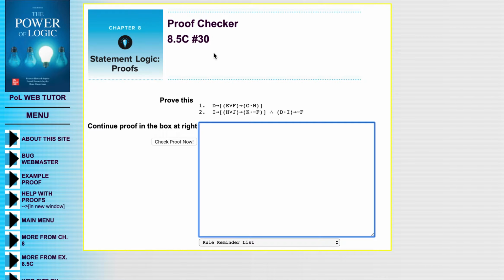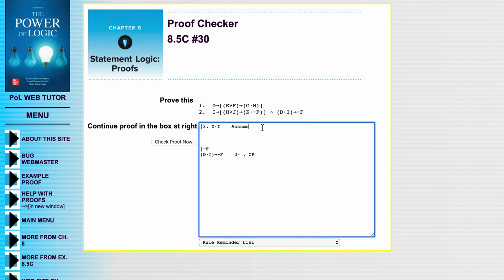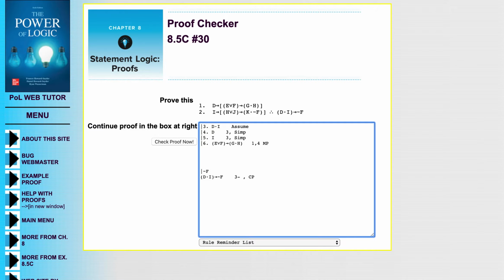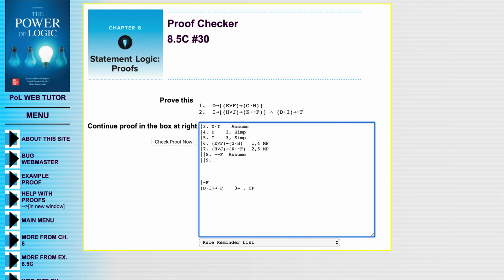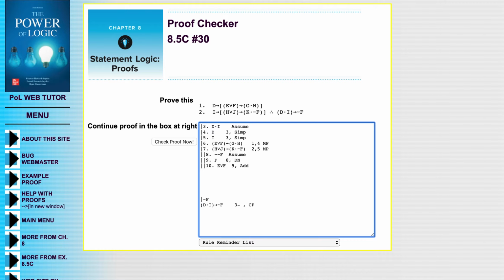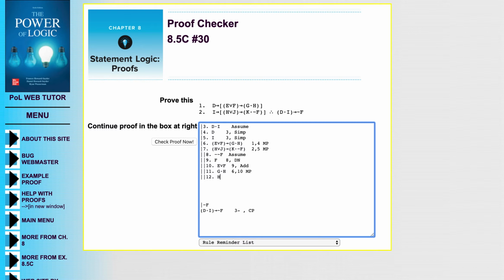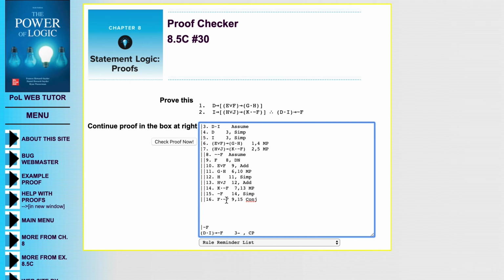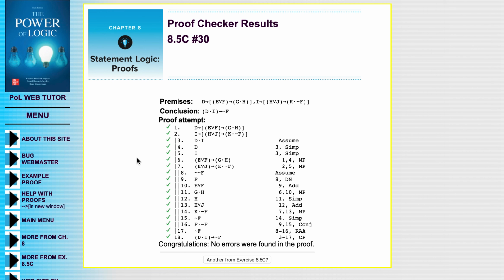Power of Logic Web Tutor 8.5C #30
This walks you through how to do a proof that uses both reductio (RAA) and a conditional proof (CP), using the Power of Logic Web Tutor 8.5C #30 as an example.